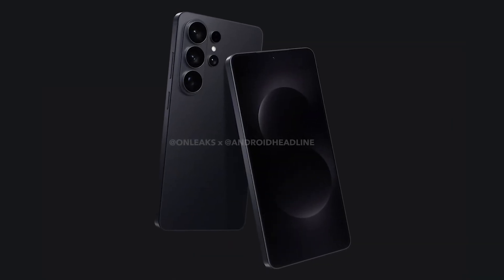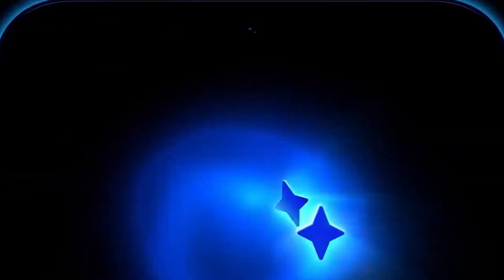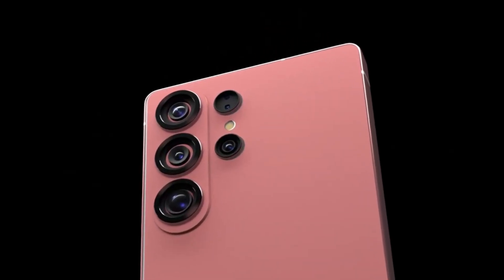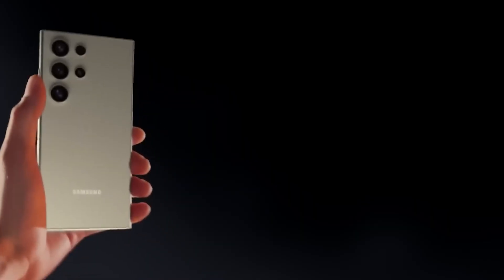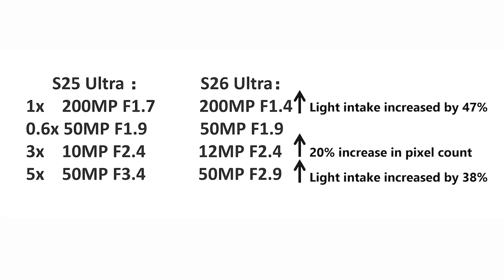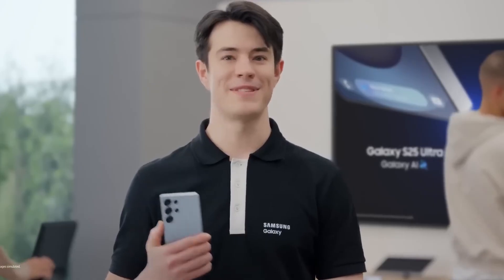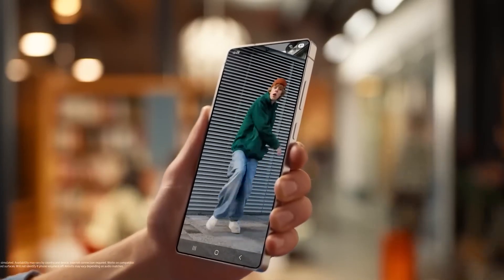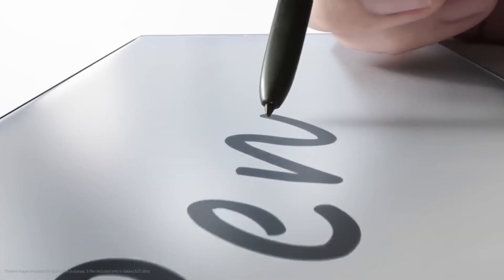Samsung Galaxy S26 Ultra – First Look at ALL Confirmed Leaks & Huge Upgrades!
The tech world is buzzing louder than ever because the Samsung Galaxy S26 Ultra is already stealing the spotlight long before launch! From jaw-dropping leaks to stunning renders, this phone could be Samsung’s most powerful and advanced device ever. The S26 Ultra isn’t just another upgrade — it’s the start of a new era in smartphone technology. Featuring the blazing-fast Snapdragon 8 Gen 5, an upgraded 200MP ISOCELL camera sensor, and Galaxy AI 2.0 that translates text in real-time and enhances calls with smart noise control — the S26 Ultra is built to make your life smarter, sharper, and faster. Expected to launch globally in February 2026 with a starting price around $1,399 USD, this device screams dominance. The Samsung Galaxy S26 Ultra blurs the line between phone, computer, and AI assistant — and it’s here to redefine the future of mobile tech.
Get ready — because the future doesn’t just look good, it looks Ultra.